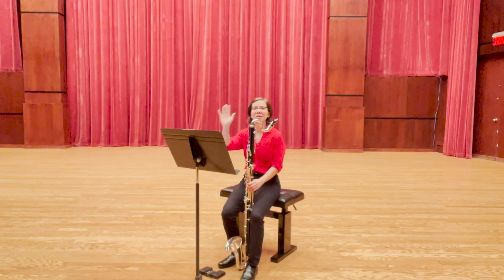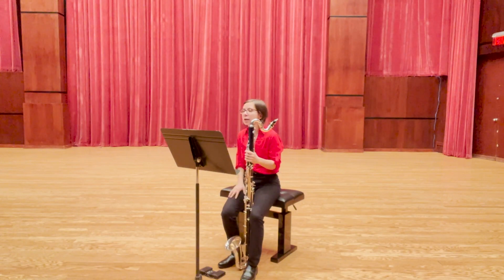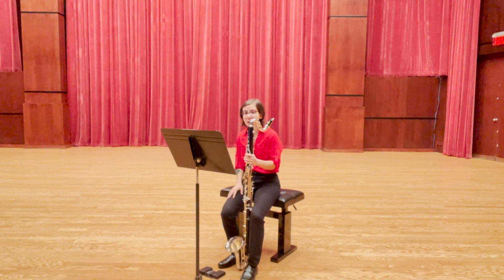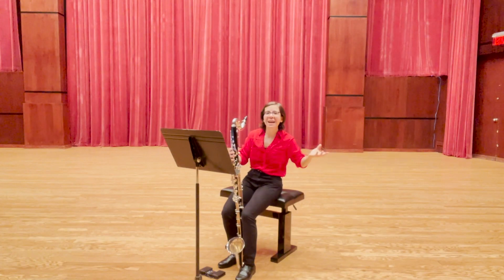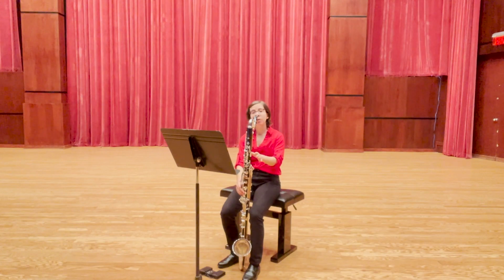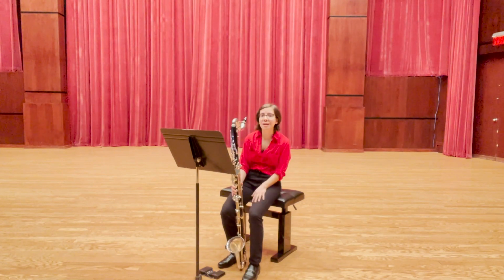2023-24 WTSBOA Senior High 11-12 Low Clarinet Etude #2: Allegro con brio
2023-24 WTSBOA Tennessee All-West Senior High 11-12 Low Clarinet Etude #2: Allegro con brio
Dr. Erin Cameron
Arkansas State University